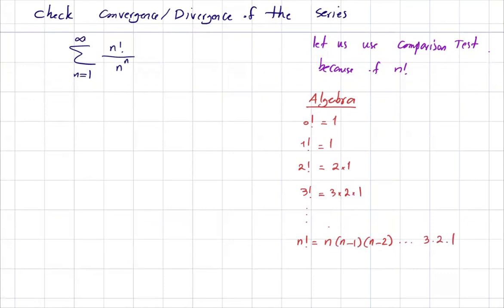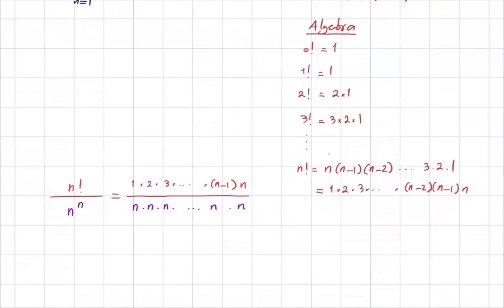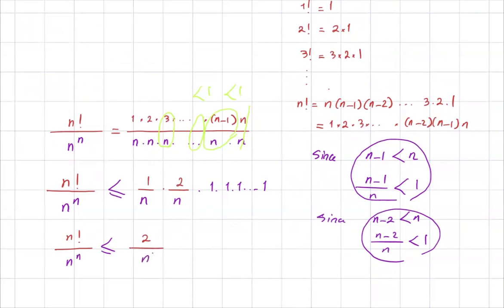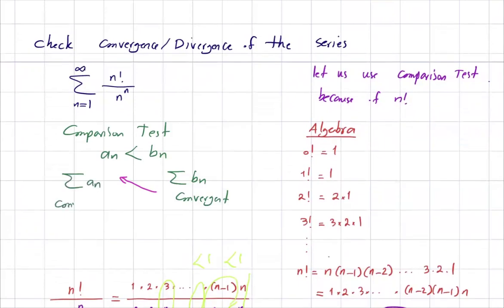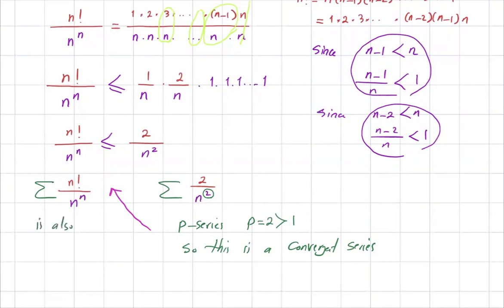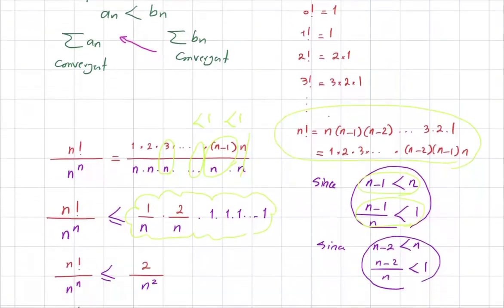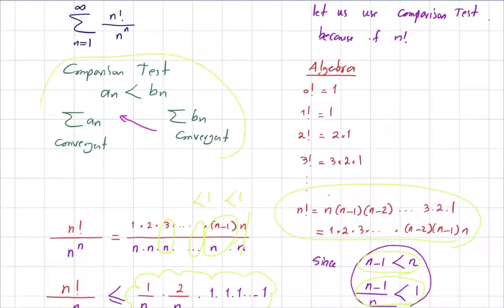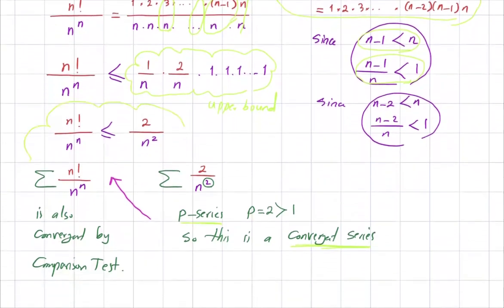Comparison Test for Series n!/n^n is Less than 2/n^2